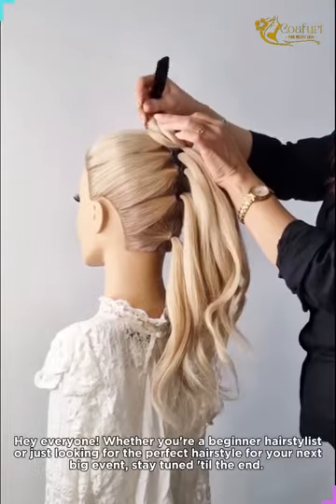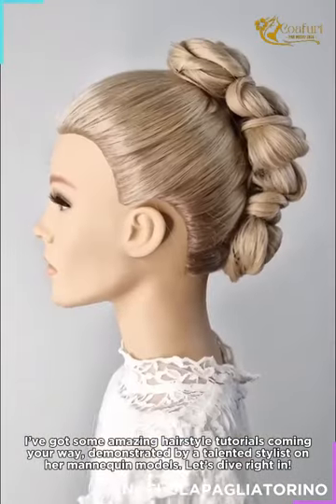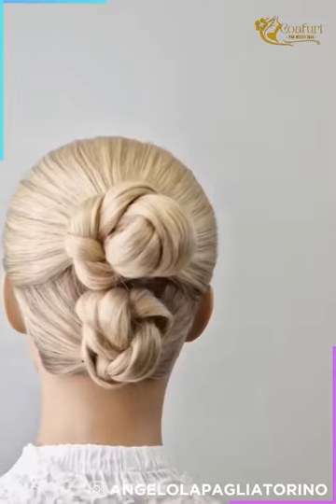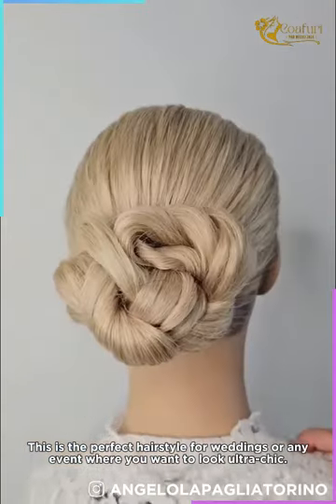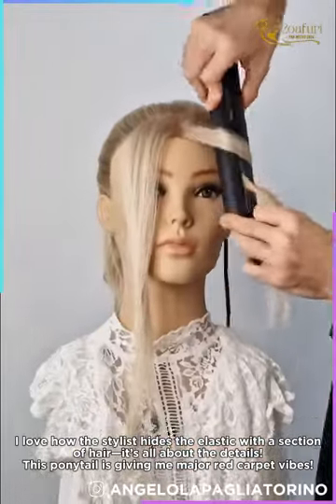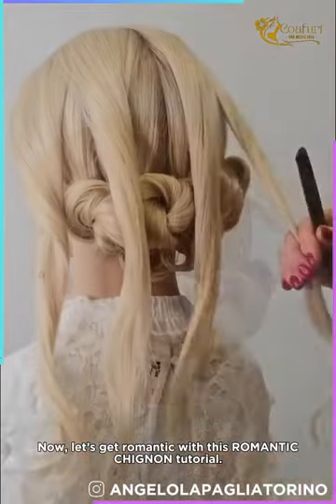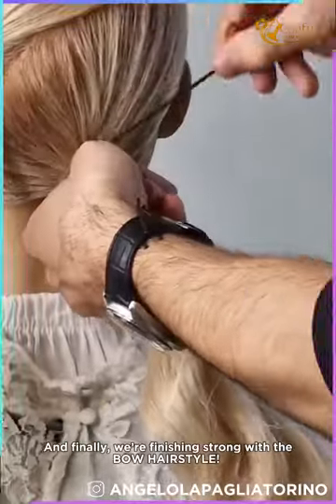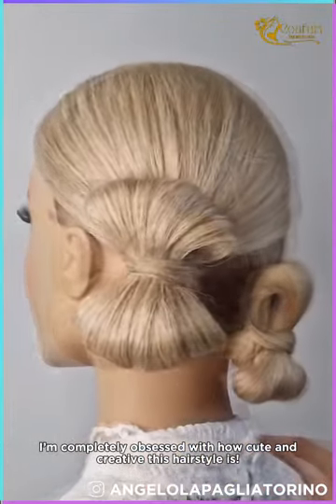Easy Hair Tutorials for Beginners: Space Buns, Chignons, and More! Space Buns, Chignons, and More!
💖 Easy Hair Tutorials for Beginners: Space Buns, Chignons, and More! 😍 | 💖 Easy Hair Tutorials for Beginners: Space Buns, Chignons, and More! 😍